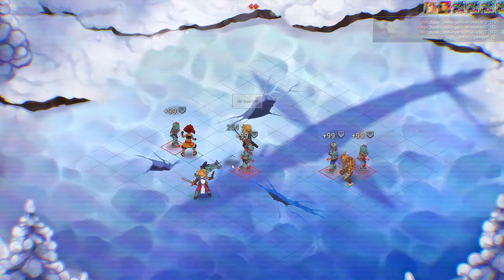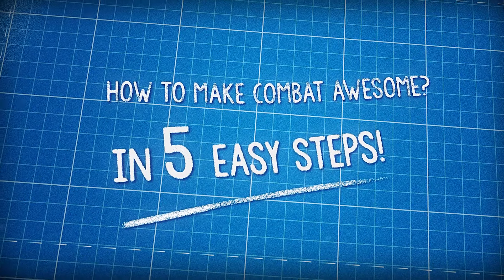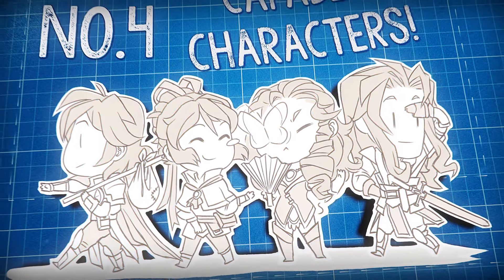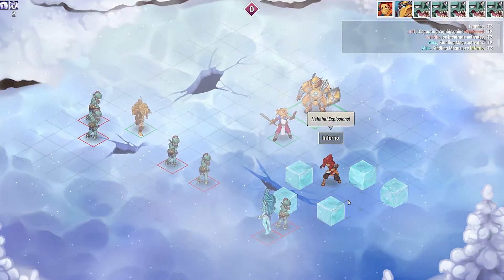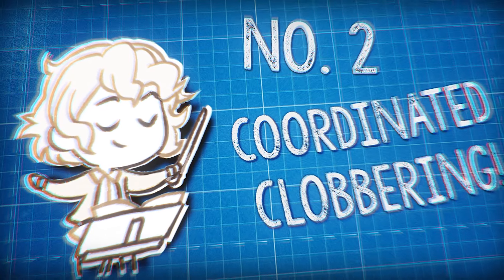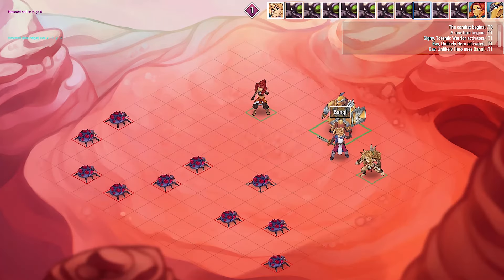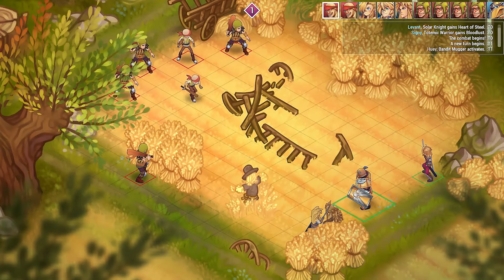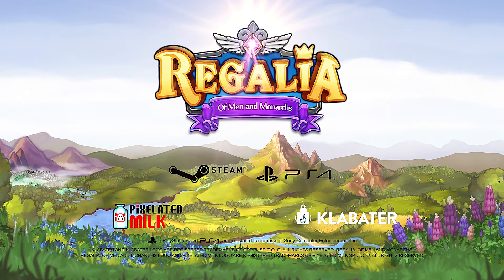Top 5 Ways to Make RPG Combat AWESOME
A beautiful hand-drawn world and a lovable cast of... What am I sayin'?! This trailer is about cool TACTICAL TURN-BASED COMBAT!

A loving homage to classic JRPGs.
The evil overlords have retired, the Great Old Ones have moved to greener pastures, the crusading churches have switched to tax evasion. Your character is the perfect epitome of such an age. Playing as Kay of House Loren, you unexpectedly find yourself the inheritor of a proud and ancient kingdom. But your ancestors have left behind a convoluted mess, and - let's be honest - you are no hero.
Oh, and there's also the issue of a massive debt…

AVAILABLE EARLY 2017 FOR PC... AND LATER IN THE YEAR ON PS4 AS WELL!